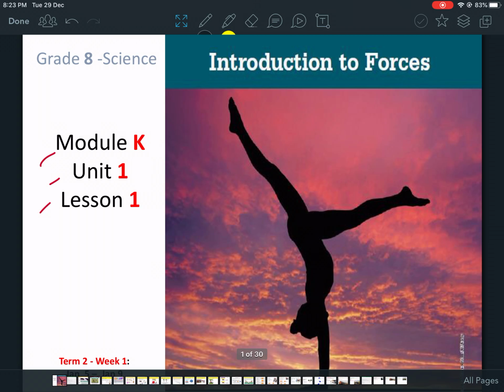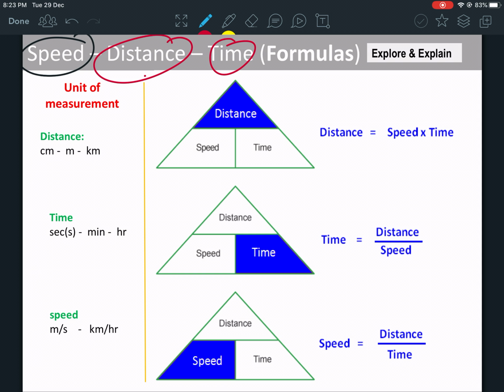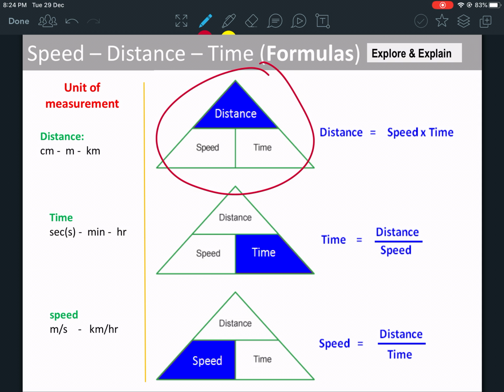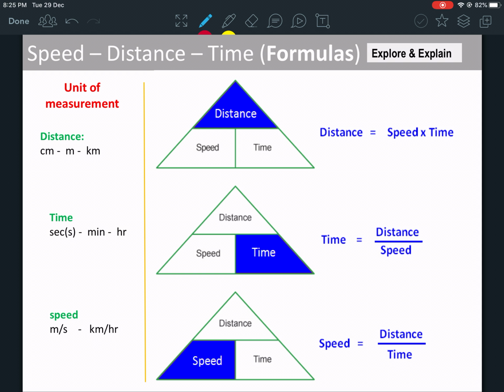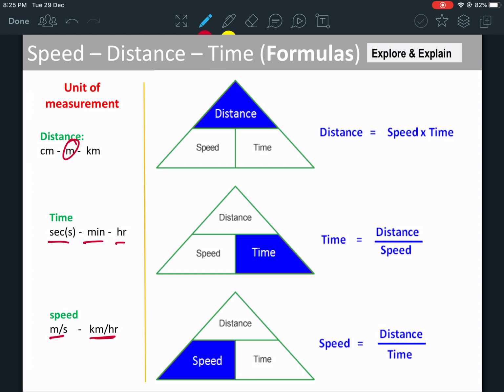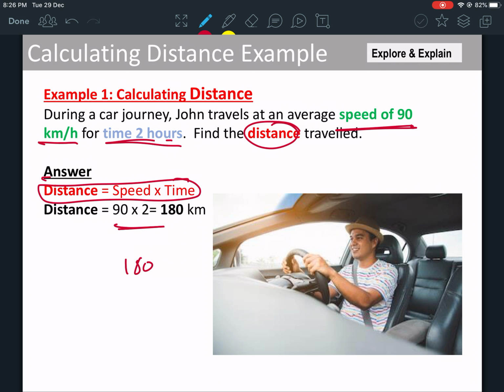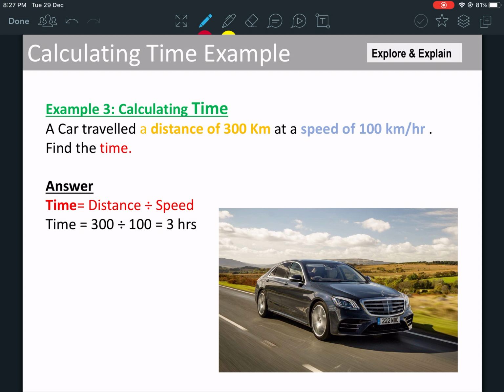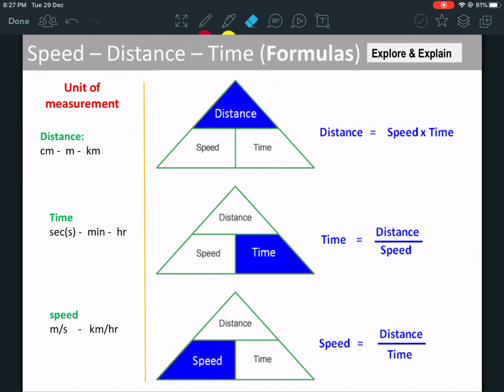Speed distance and time